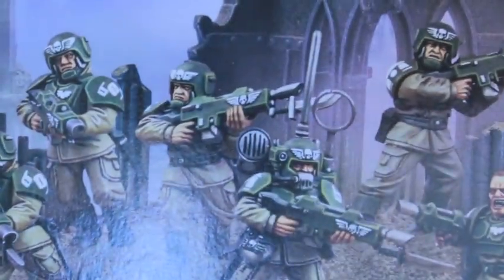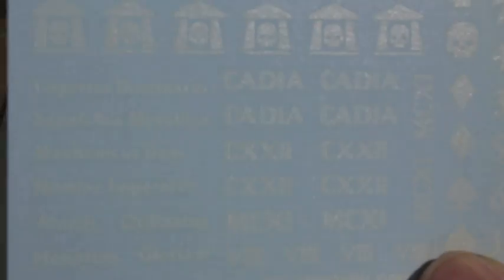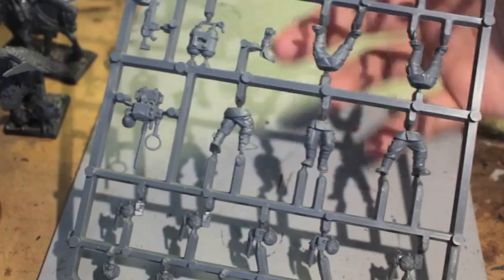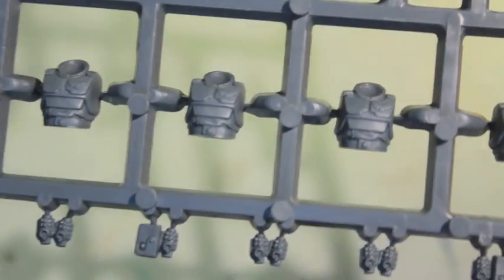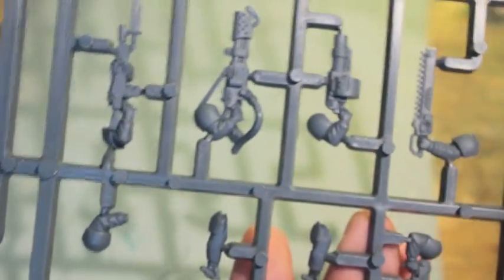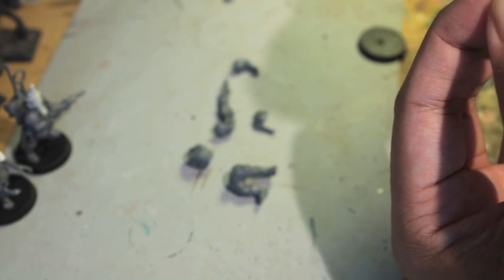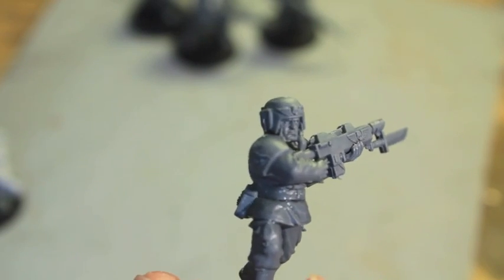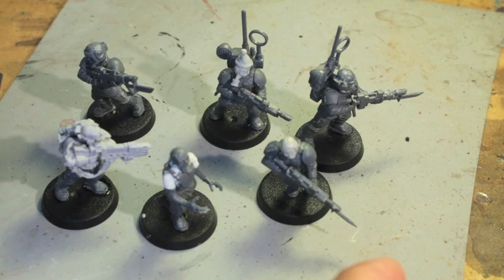Unboxing Cadian Shock Troopers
All hail the Imperial Guardsman and his ubiquitous (GW, you really need to think of another word, I've read "ubiquitous" SOOOO many times recently in the rulebook and Caiaphas Cain novels!!!) lasgun =D